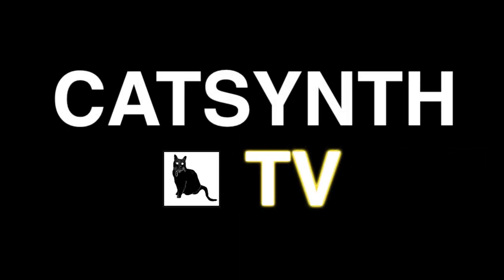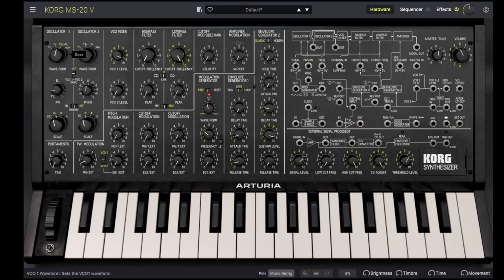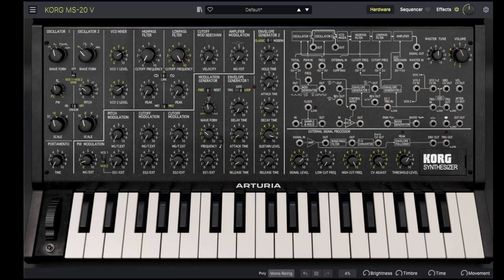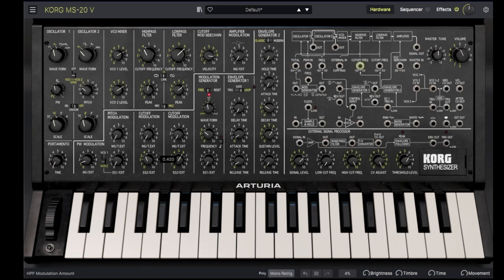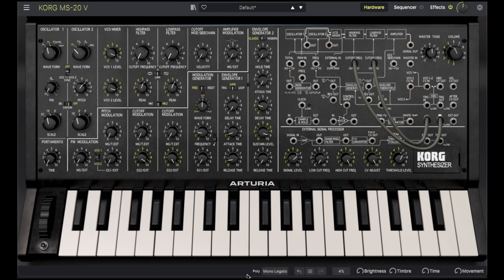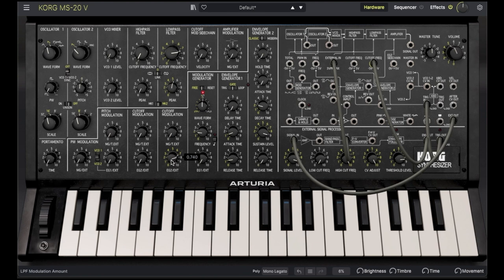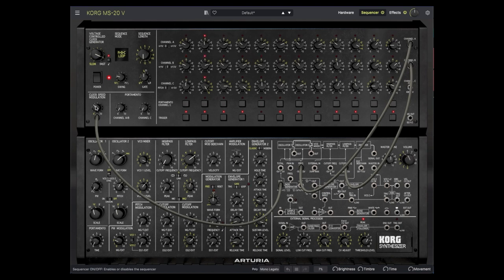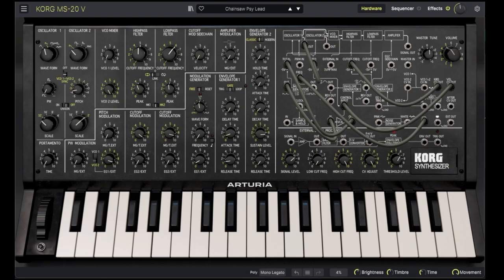Arturia KORG MS-20 V - A detailed demo and tutorial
We present a detailed demo of the new KORG MS-20 V from Arturia, part of V Collection V9.  It is a recreation of the infamous Korg MS-20, along with a sequencer, effects section, polyphony and other features.

00:53  History of the Korg MS-20
01:06  The KORG MS-20 V Interface
01:38  A couple of factory presets
02:14  The oscillators
07:38  The Filters!
13:47  Modulation sources and Poly Mode
18:09  External Signal Input
21:06  The Sequencer
25:10  The Effects Section
27:46   More Factory Presets

"KORG MS-20 V unites screaming oscillators and filters with a semi-modular architecture and cutting-edge upgrades for a monstrous virtual instrument that transcends subtractive synthesis. If raw energy had a sound, this would be it. KORG MS-20 V channels the high-voltage sound and hacked-circuit quality of an iconic beast of a synth, and the resulting sound is every bit as primal and fearsome as it always was. Do you dare tame it?"

Photo Credits